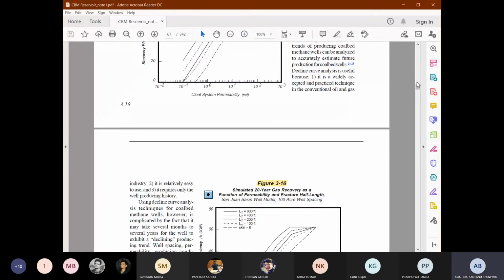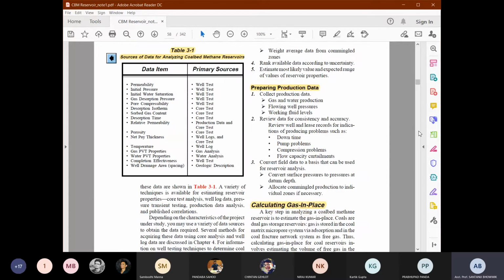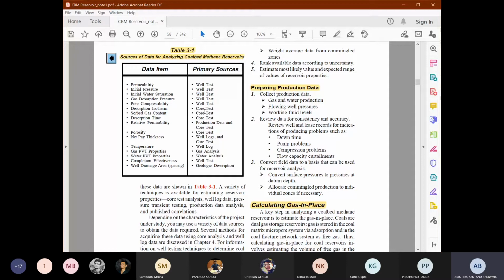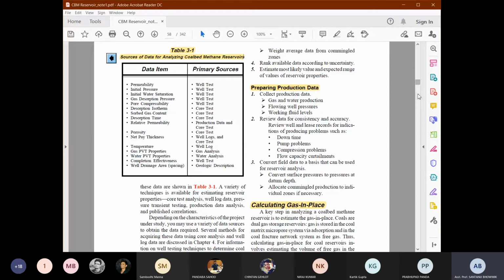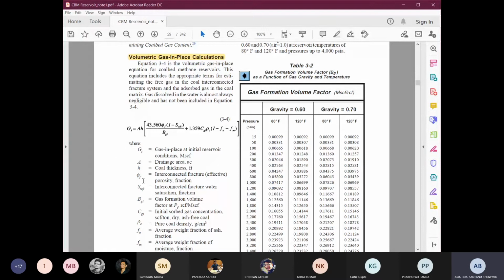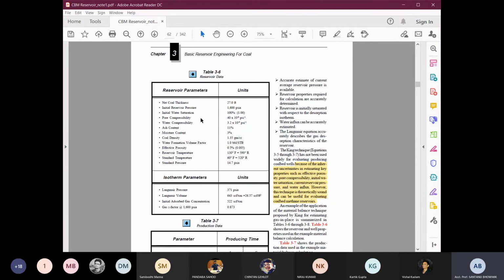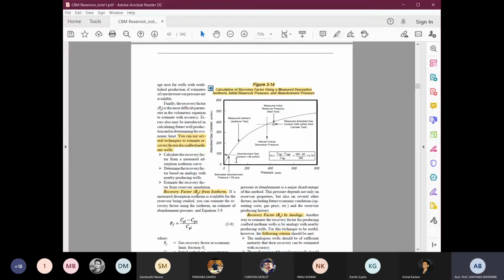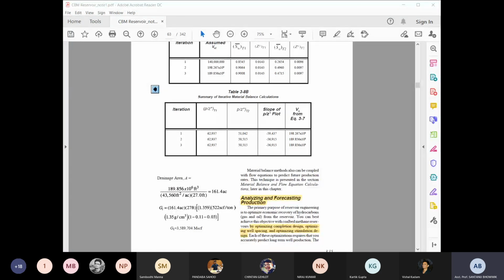COAL BED METHANE - 9